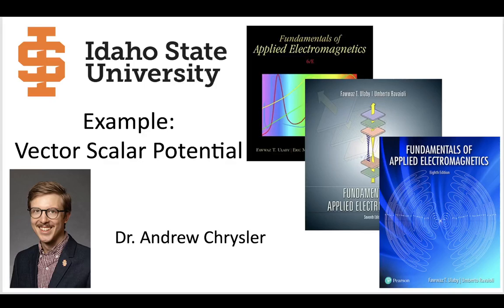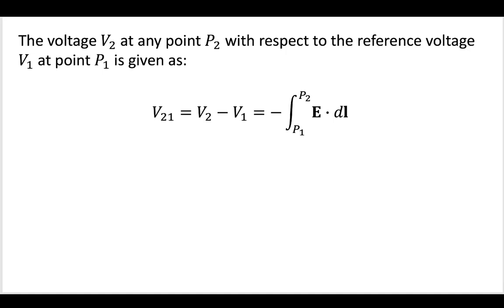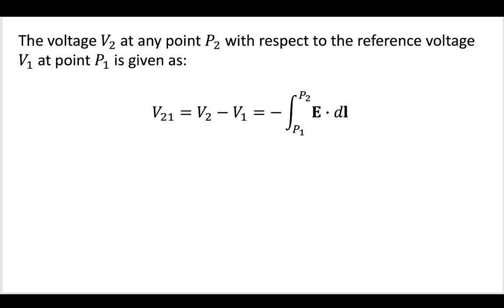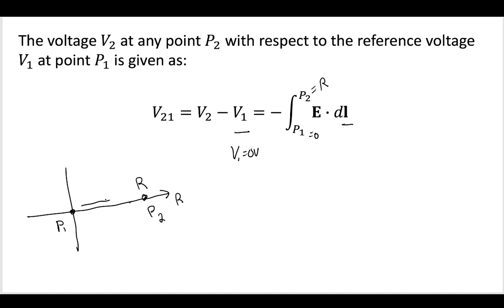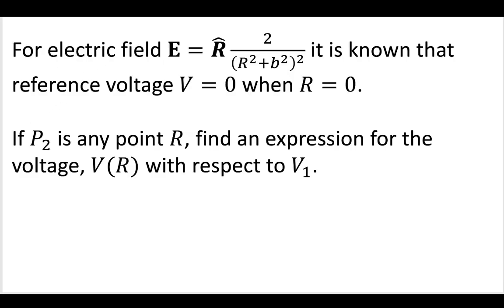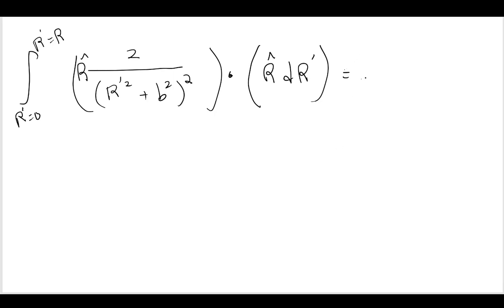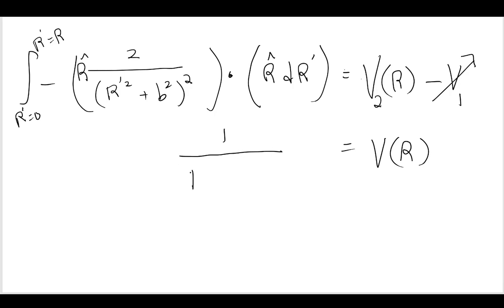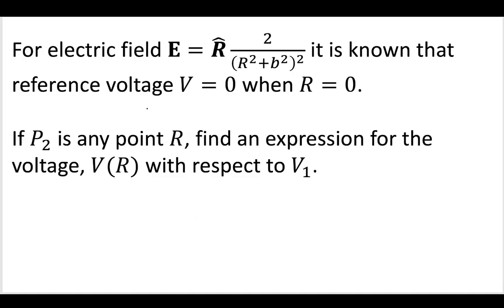Example - Electric Scalar Potential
Finding a general expression, V(R), for the electric scalar potential at point P2, when the reference potential V1 at point P1 is already known. This problem uses the spherical coordinate system.

Very similar to Hayt, Buck " Engineering Electromagnetics" 9th edition problem 4.12